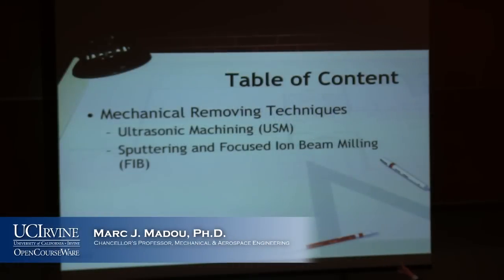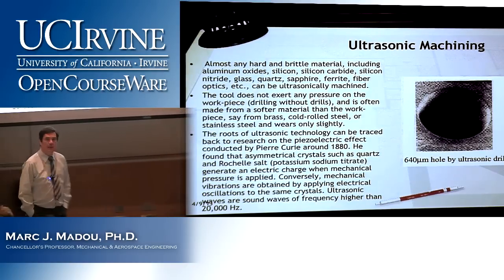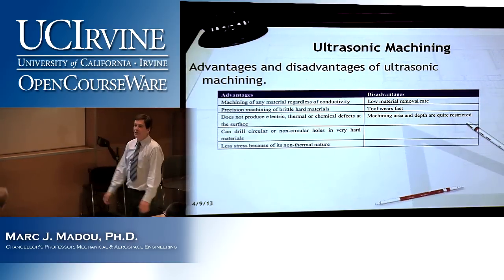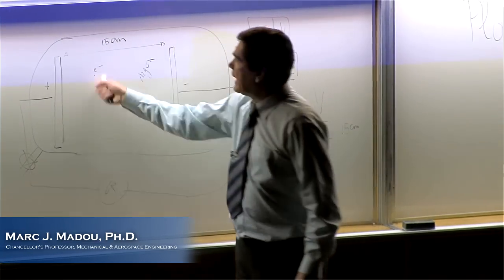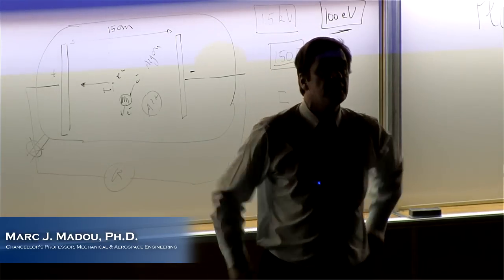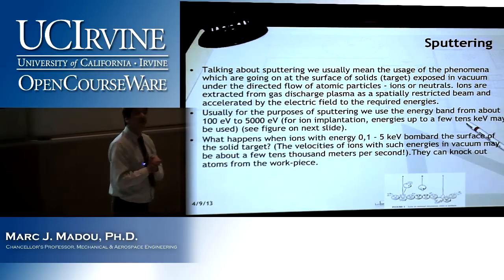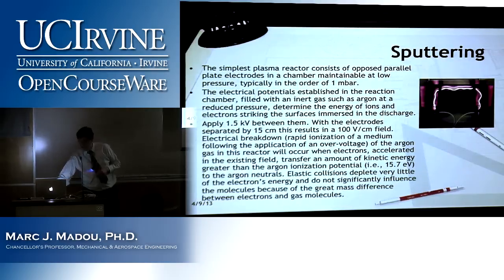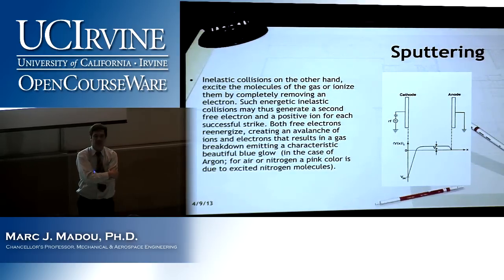Engineering 165/265: Advanced Manufacturing Choices. Lecture 5 : Mechanical Machining Methods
Marc J. Madou, Ph.D.

Mechanical Machining Methods.

For more information and to access the complete course, please